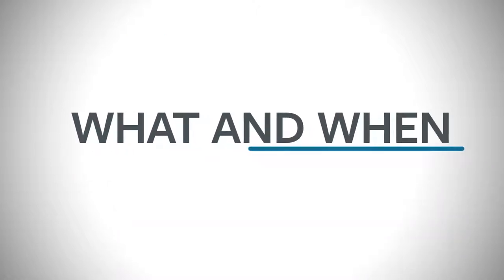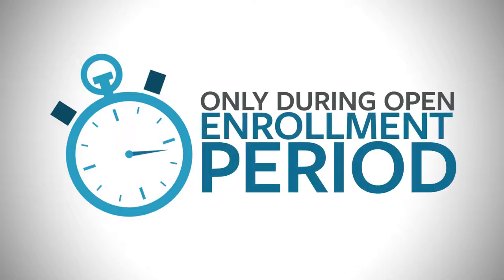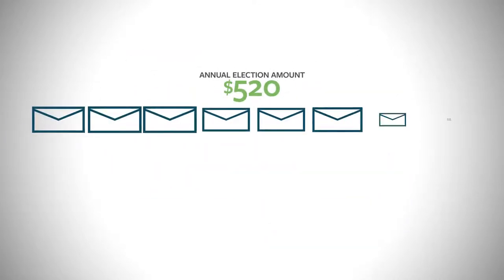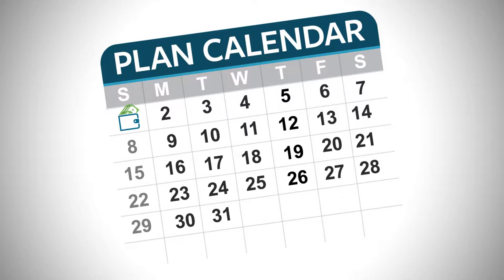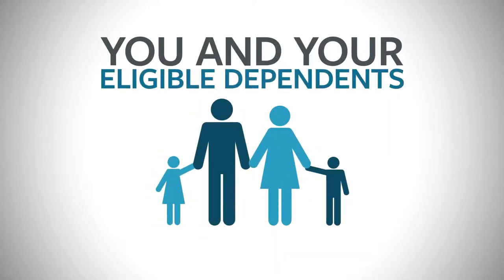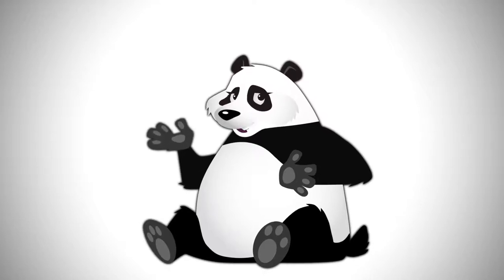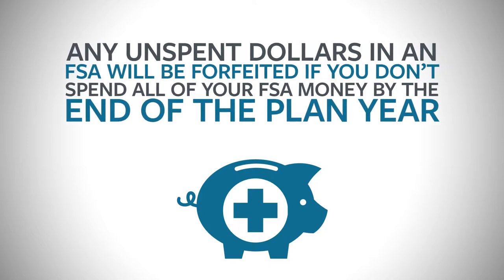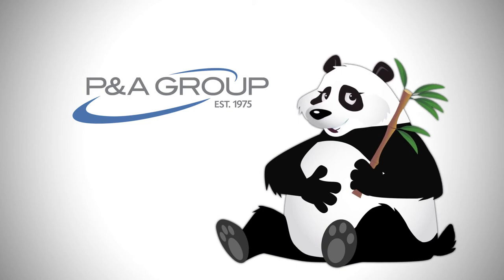P&A Group: How an FSA Works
Learn what an FSA is and how it can save you money on eligible health care expenses!